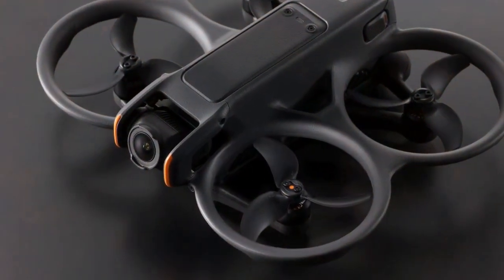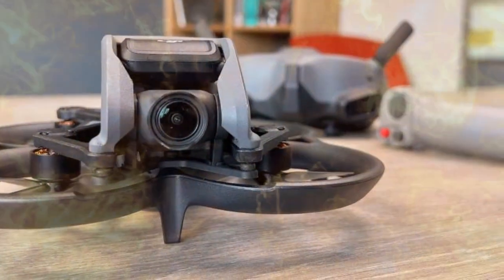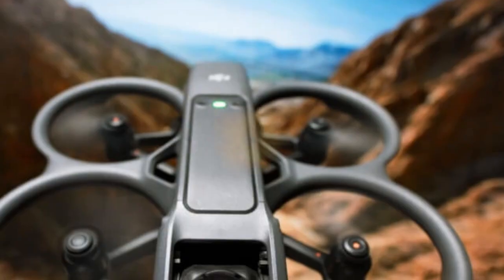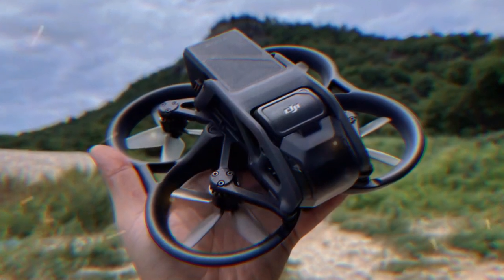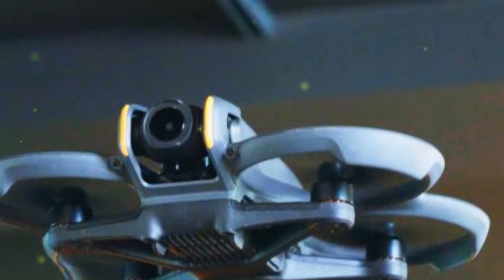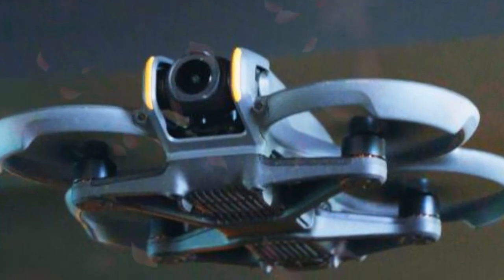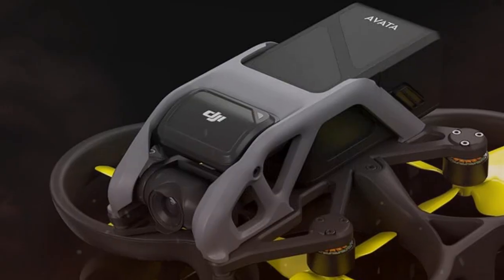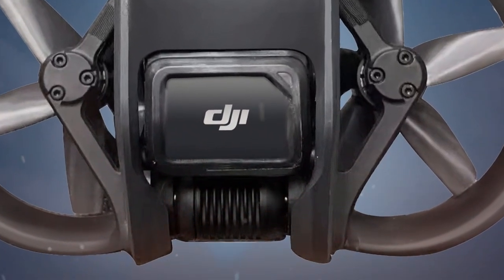DJI Avata 360 – Release Date & Combo Prices Revealed!🔥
The Avata 360 is positioned as a revolutionary FPV-360 Hybrid Cinewhoop drone. The core innovation is its dual-lens camera system built directly into a protective spherical guard, allowing for native, seamless 360° video without needing to strap on an external camera.

Hybrid Capture: It can shoot full 8K 360° spherical video (allowing for "re-framing" in post-production, where the drone itself becomes "invisible") and also switch into a traditional, forward-facing FPV mode (potentially 4K/120fps).

Imaging: Rumored to feature dual 1/1.3″ or 1/1.1″ sensors, capable of 8K/30fps in 360° mode and 4K/120fps in standard FPV mode.

Battery & Flight Time: Features a significantly larger 38.67 Wh battery (a 26% increase over Avata 2), with real-world flight times rumored to be between 28-31 minutes.

Transmission: Expected to use the new DJI O4+ transmission system for enhanced range (up to 20 km FCC/15 km CE) and a stable 1080p/120fps live feed.

Design: Retains the compact FPV Cinewhoop style of the Avata line but with a rotatable, full spherical guard.